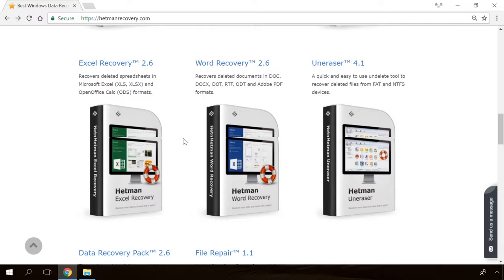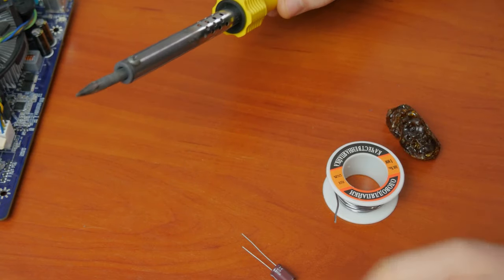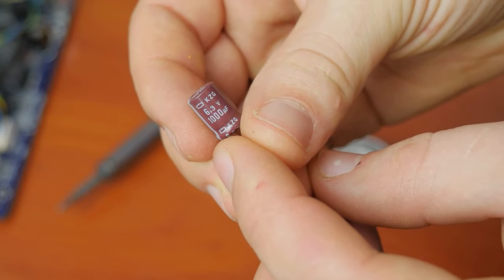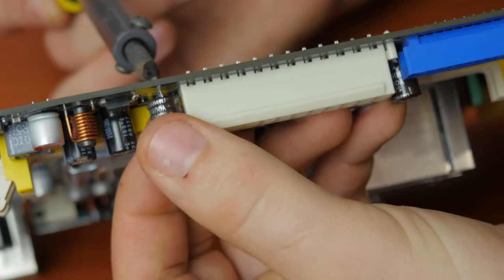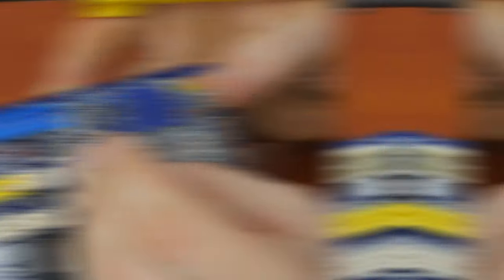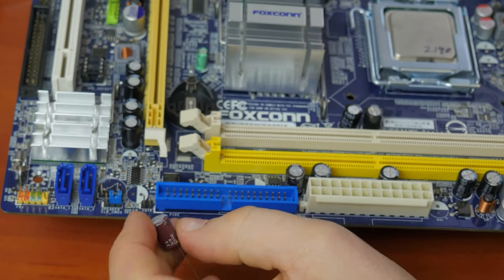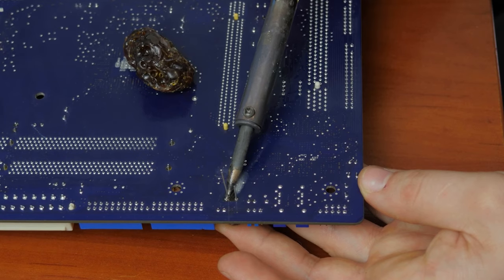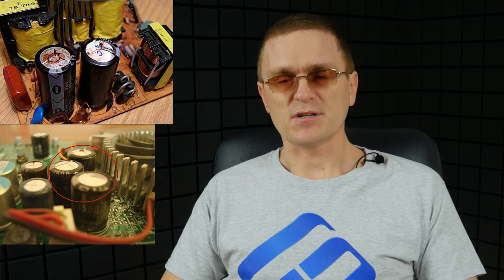🔬 How to Replace Bulging Capacitors On the Motherboard, Power Supply Unit or Graphics Card 🛠️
👍 In this video, I’m going to show you how to replace bulging capacitors on a motherboard, why it should be done, and when it’s worth doing it. In motherboards and power supply units, such elements are subjected to temperature effects regularly. As a result, bad capacitors can make a computer freeze, restart, show blue screens of death, fail to start from the first attempt, or even fail to start at all.

📚 Content:
0:00 - How to determine bad capacitors.
2:08 - What you need for the work.
3:23 - How to resolder capacitors.